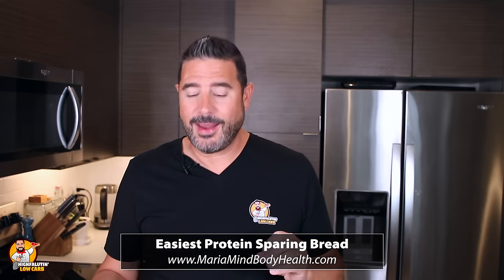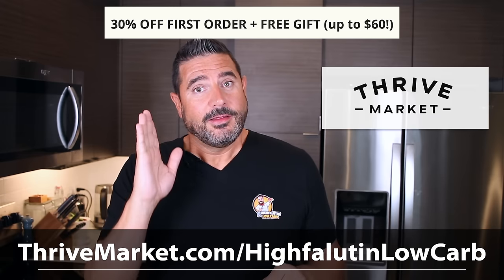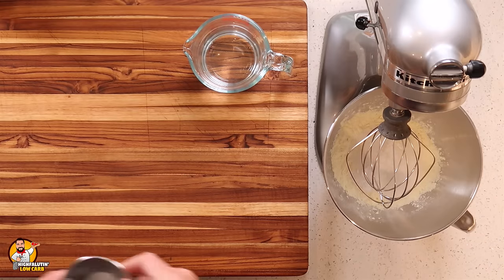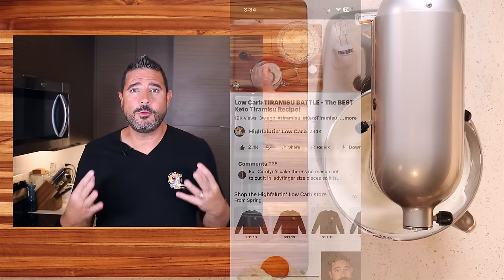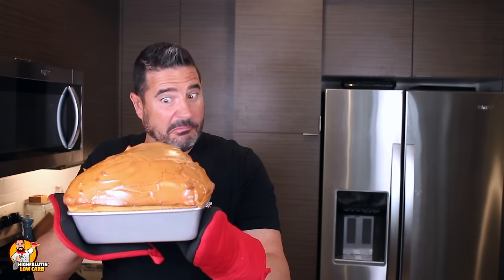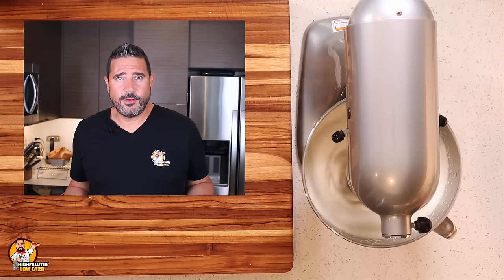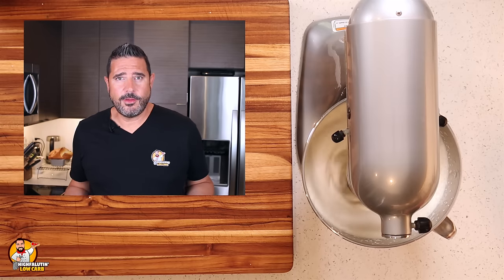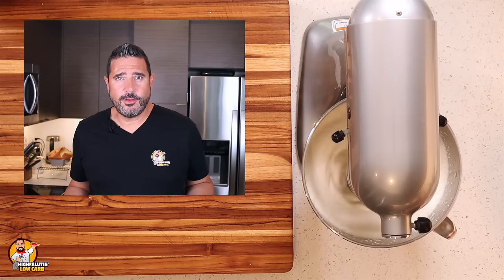Keto EGG WHITE BREAD Battle 🍞 The BEST Protein Sparing Bread Recipe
The BEST Keto Protein Sparing Bread Recipe 🍞 Low Carb EGG WHITE BREAD Battle!

Are you ready for an EASY LOW CARB PROTEIN BREAD Battle? Today, I finally test two popular egg white bread recipes. These gluten-free bread recipes are popular on the Protein Sparing Modified Fasting routine, as well as when a zero carb bread alternative is needed. Is this sugar-free bread anything like the "real thing?" Let's find out!

The Easiest Protein Sparing Bread
by Maria Emmerich @ Maria Mind Body Health

This Ingredient Perfected My Egg White Bread!

**Y'all, just so we're all clear, I'm only here to test recipes. Inclusion in this video does not imply that these websites, recipes or their creators are in any way affiliated with, associated with, or sponsored by Thrive Market or Highfalutin' Low Carb. I personally researched and selected the recipes for testing myself. The conclusions I reached and the opinions I present are solely my own.**

GET MY NEW BESTSELLING COOKBOOK

My new book "Ketogenic Diet On A Budget" is available now!

Egg White Protein Powder
Whole Dried Egg Powder
ProTeak Cutting Board

"SIFT Y'ALL" AND OTHER HIGHFALUTIN' MERCHANDISE

THE HIGHFALUTIN' KITCHEN STUDIO GEAR

Front Camera (Canon 70D)
Front Camera Lens (Canon 24mm Prime)
Overhead Camera (Canon G7Xiii)
Switti RGB LED Lights
Neewer LED Ring Light
Comica Wireless Lavalier Mics
Neewer Heavy Duty C-Stand